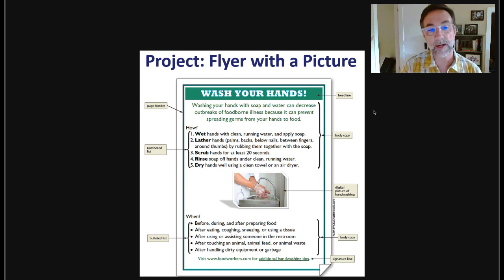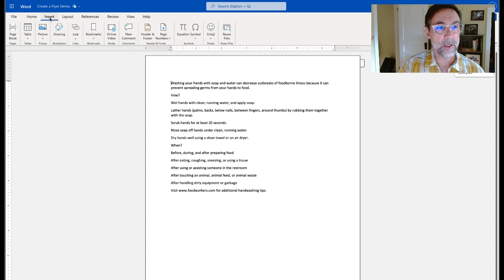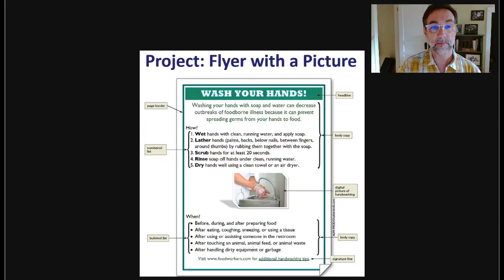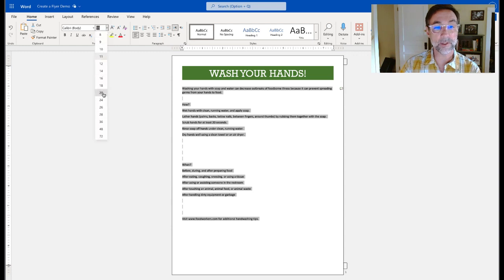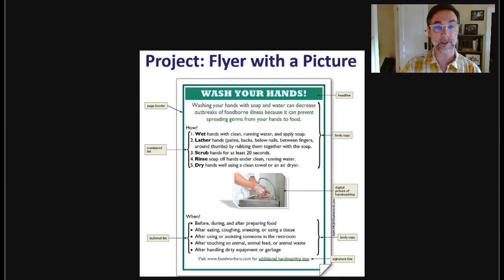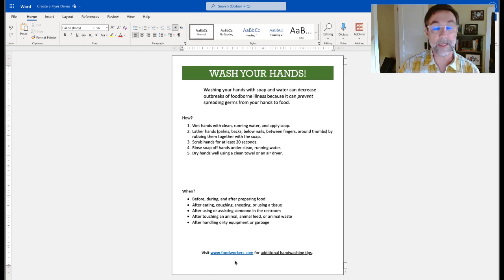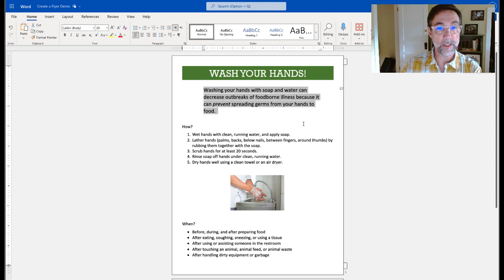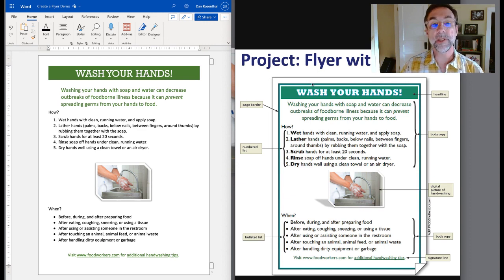CIS 110: Create a Flyer 2